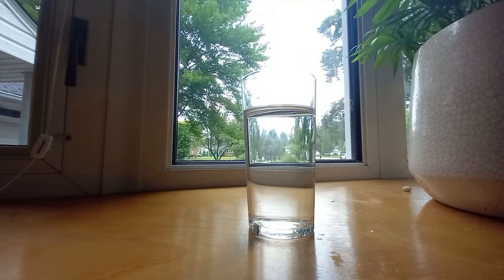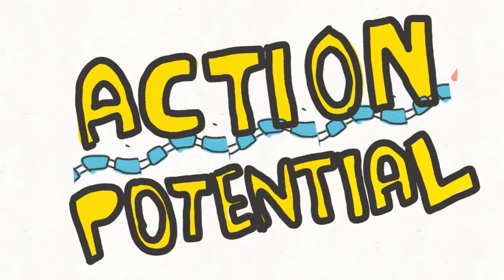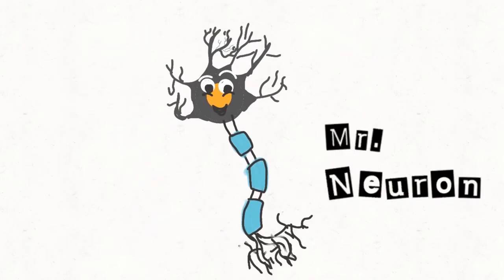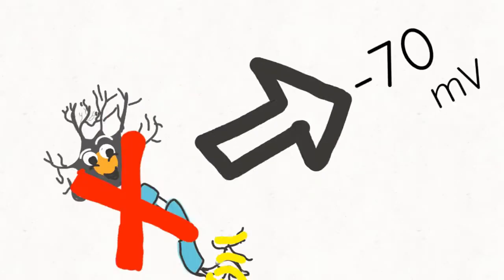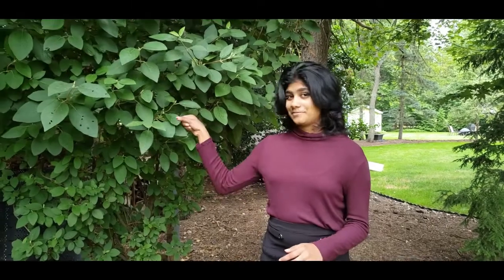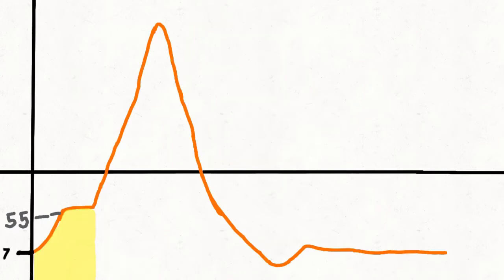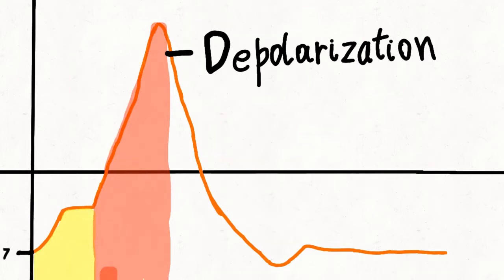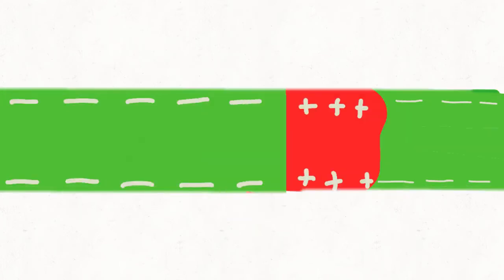Neural Communication: Breakthrough Junior Challenge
Let's learn about the process of action potentials and synaptic transmission.
The music and the following transitions were from outside sources:
GreenPedia. “Use Your Video with Top 8 Doodles Transition FX Green Screen || by Green Pedia.” 29 May 2020, Accessed 12 June 2021.
Lightning Editor. “Water Wave Green Screen Transition.” 21 Mar. 2021, Accessed 26 June 2021.
Prod. Riddiman. “Tranquillity - Chill Lofi Hip Hop Beat (FREE for PROFIT USE).” 6 Mar. 2019, Accessed 26 June 2021.